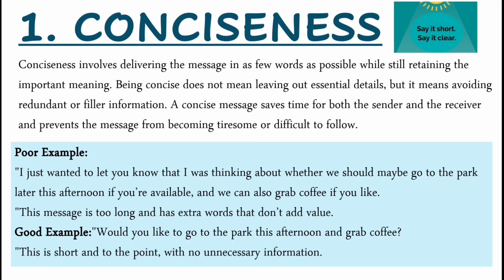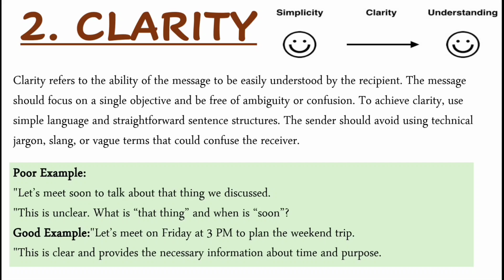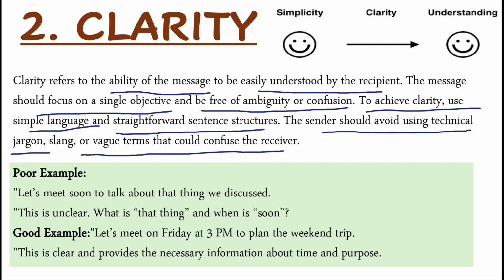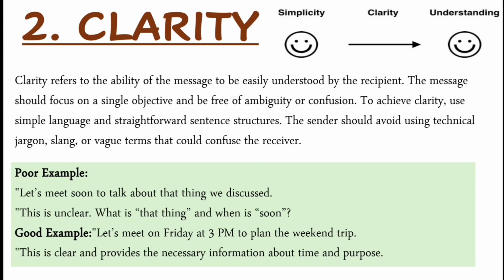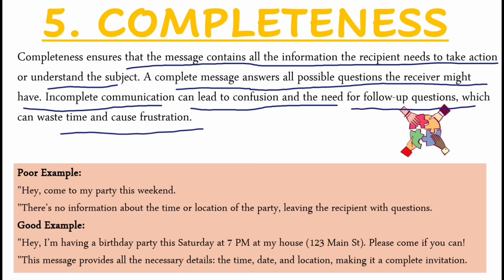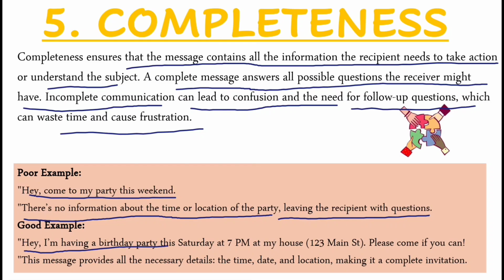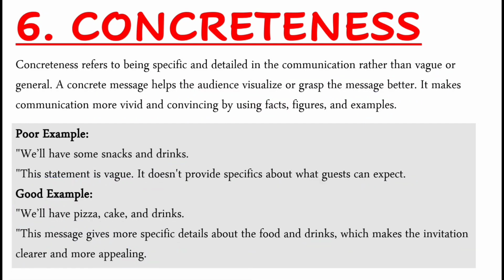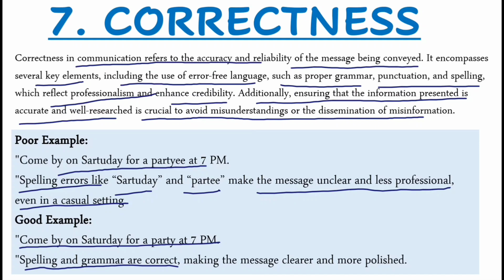7C'S of effective communication | Explanation in detail with examples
7C'S of effective communication | Explanation in detail with examples | 📚